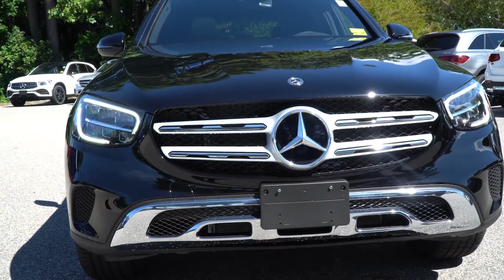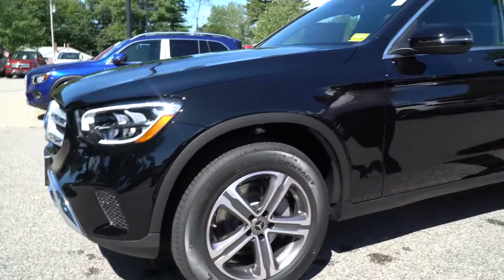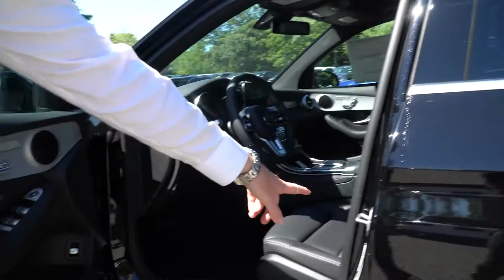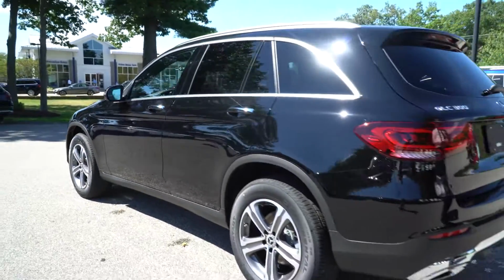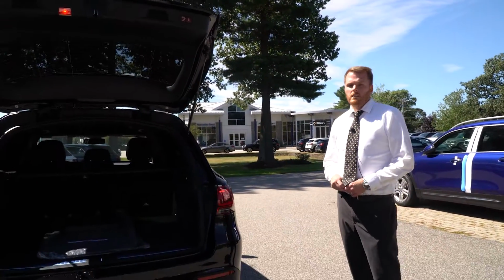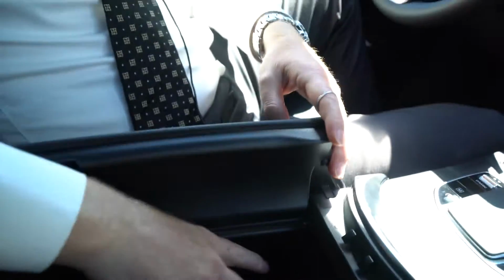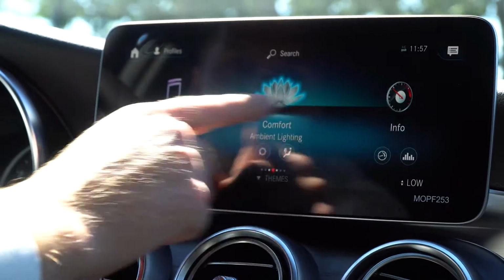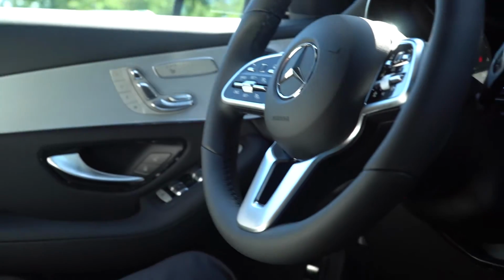2020 Mercedes-Benz GLC 300 | Video Tour with Sam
MSRP: $48,665 - This beautiful 2020 GLC 300 comes in a Black paint over a Black interior. Ready for immediate delivery in Scarborough, Maine at Prime Motor Cars. GLC 300 4MATIC®, 4D Sport Utility, I4, 9-Speed Automatic, 4MATIC®, Black, black Vinyl, 64-Color Ambient Lighting, Android Auto, Apple CarPlay, Exterior Parking Camera Rear, Garage door transmitter: Homelink, Genuine wood dashboard insert, Genuine wood door panel insert, Heated Steering Wheel, Illuminated Door Sills, KEYLESS GO®, Panorama Sunroof, Premium Package, SiriusXM Satellite Radio, Smartphone Integration. 2020 Mercedes-Benz GLC 300 4MATIC® 9-Speed Automatic 4MATIC® Black